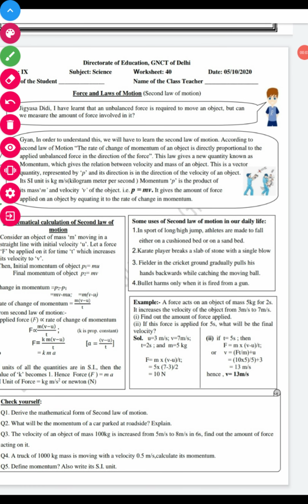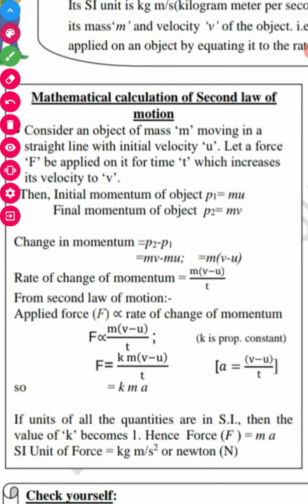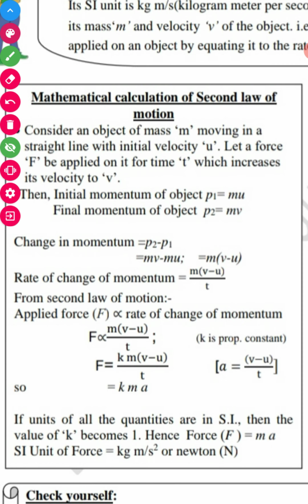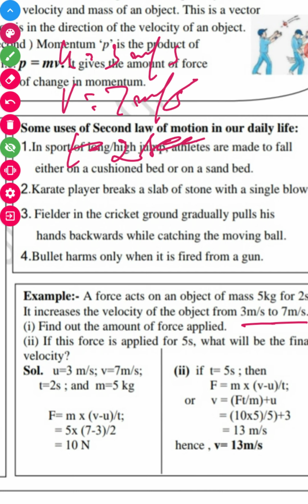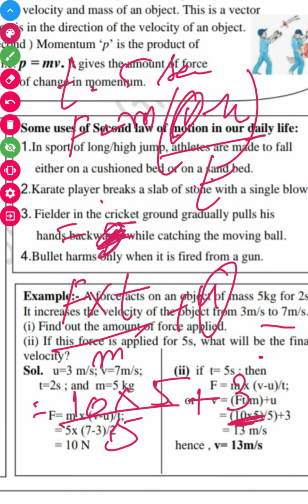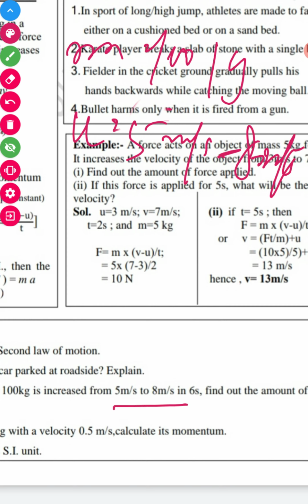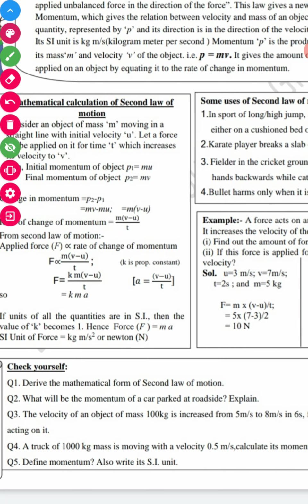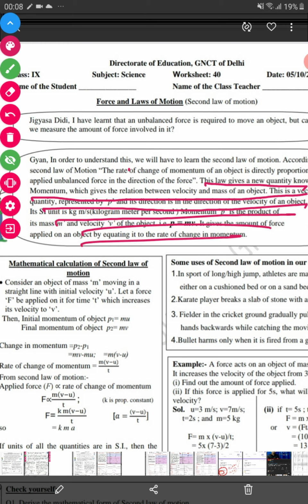| Worksheet-40 (05/10/20) Solutions in English Class 9 | Second Law of Motion |